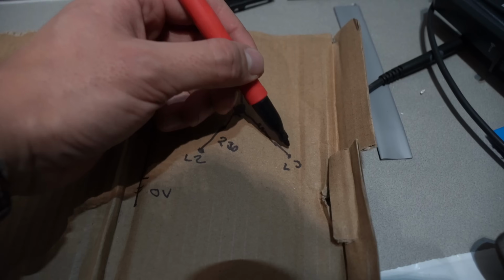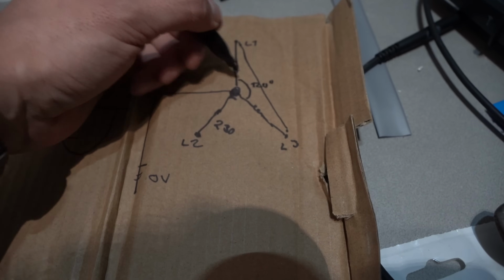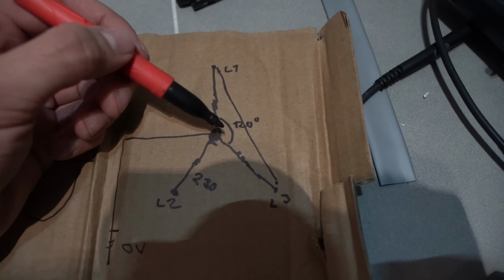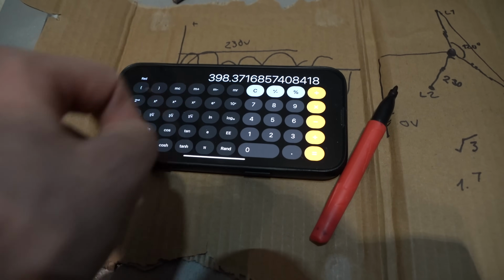£10,000,000 London Apartment Electrics, Why is it so EXPENSIVE? | ØY15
Join us today as we work on this beautiful London apartment. In this episode we dive into the world of Control 4, fault finding, along with some 3 Phase Theory. Do you think the apartment is worth the money?

Get Freaking Out the Neighborhood by Mac DeMarco and over 1M + mainstream tracks